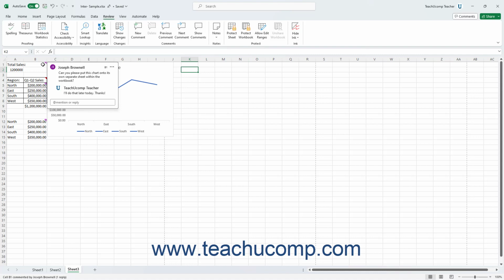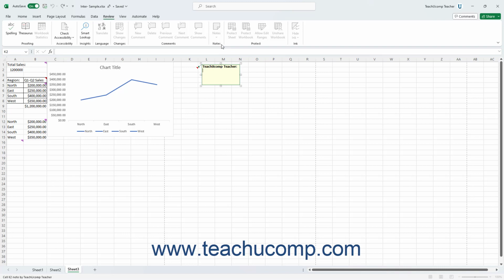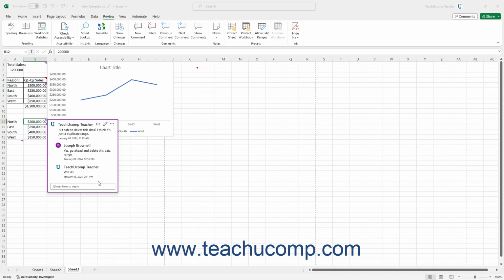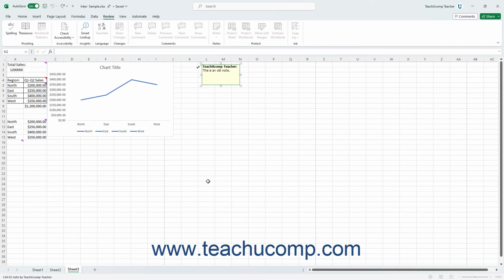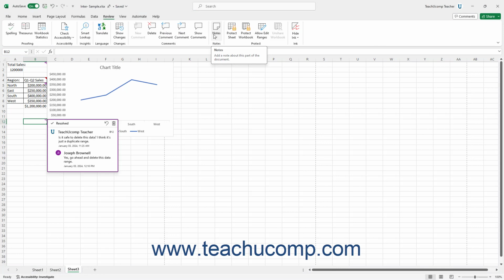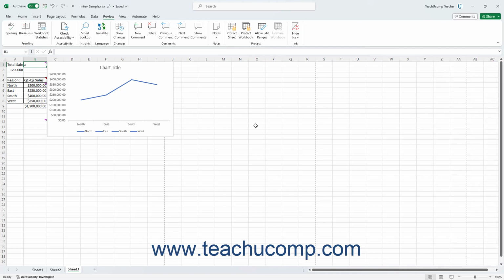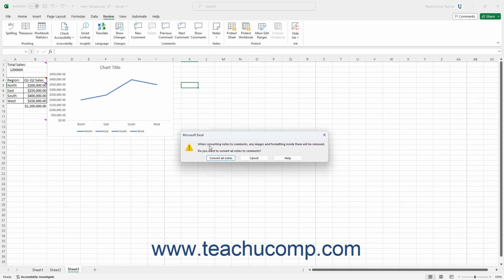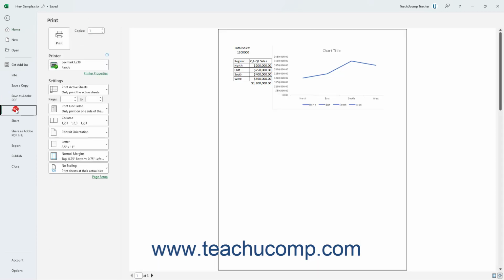Excel for Microsoft 365 Tutorial: How to Use Comments and Notes in Excel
This video shows you how create, edit, delete, and manage comments and notes in Excel for Microsoft 365. This video is from our complete Microsoft Excel training, _Mastering Excel Made Easy_ ™. *To get the full Excel training, please visit:*